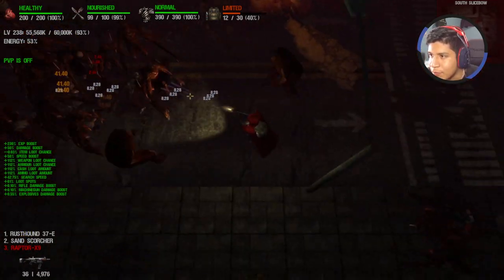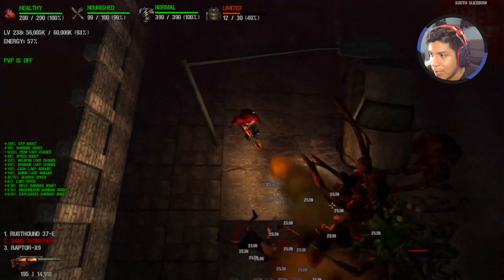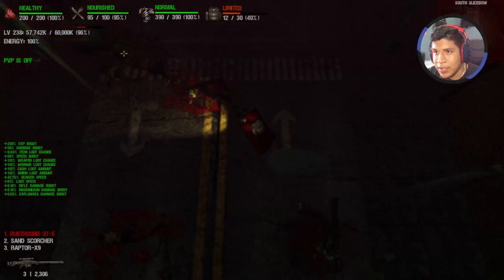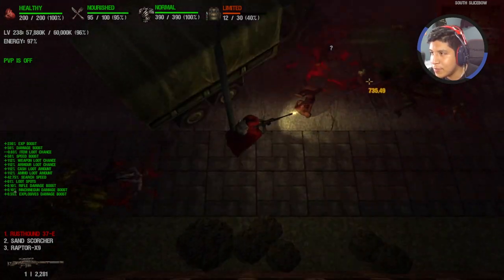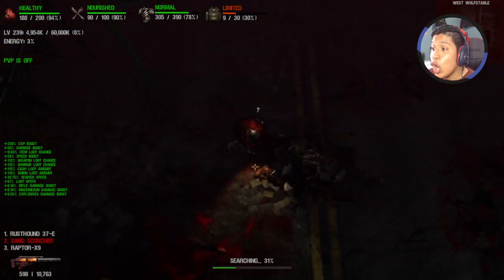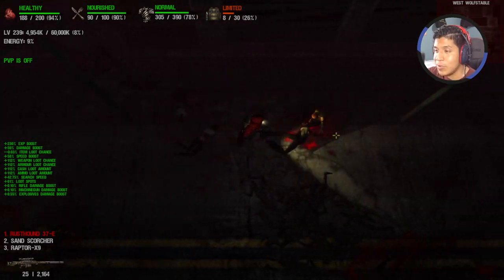Dead Frontier 3D | Death Row Boss Hunt Loot Run #1 (These Loots Are CRAZY!!!!)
I don't know man, these bosses don't seem too keen to give me that special something. Oh well...

Computer Specs:
Gtx 1070
2 TB HDD
526 GB SSD
16 GB RAM